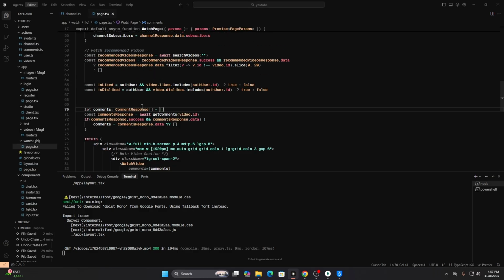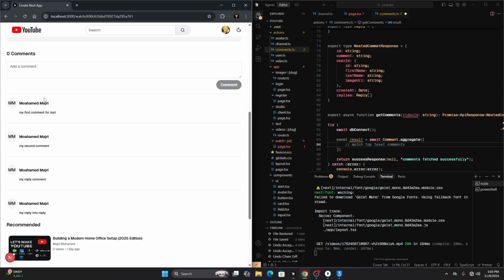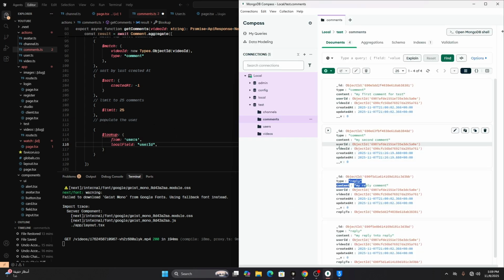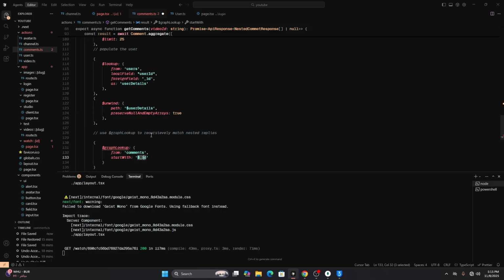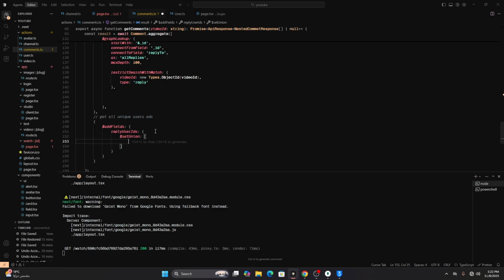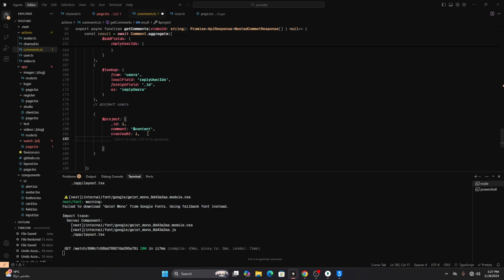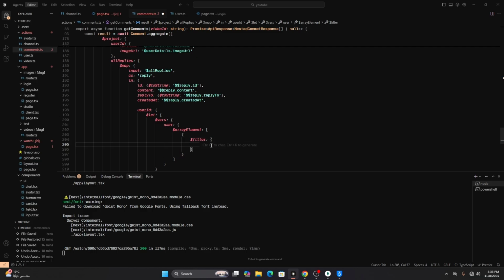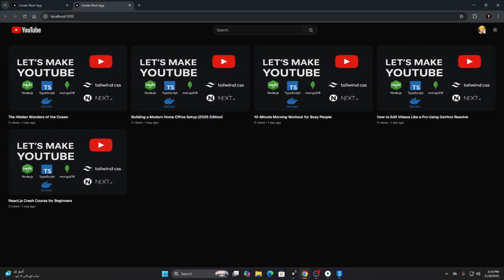Part 8 — Nested Replies , Project Build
🎥 LET’S MAKE YOUTUBE — Full Stack Clone Tutorial
In this video, we’ll build a YouTube clone from scratch using the latest web technologies — just like the real thing! 🚀

💻 Tech Stack Used:

🟢 Node.js – Backend server
🔷 TypeScript – Strongly typed JavaScript
🍃 MongoDB – Database for users, videos & comments
🐳 Docker – Containerized development setup
🧑‍💻 Next.js – Modern React framework for frontend + SSR
🌬️ Tailwind CSS – Fast, responsive styling
🐙 GitHub – Version control and project management

🔥 What You’ll Learn:
✅ How to set up a full-stack project from scratch
✅ Building authentication and user profiles
✅ Uploading & streaming videos
✅ Implementing likes, comments & subscriptions
✅ Hosting with VPS / Docker

🧠 Perfect for developers who want to level up in full-stack web development!
📦 Code repository: coming soon on GitHub